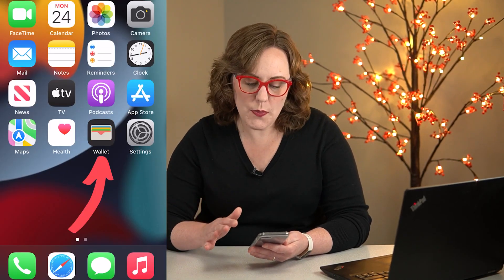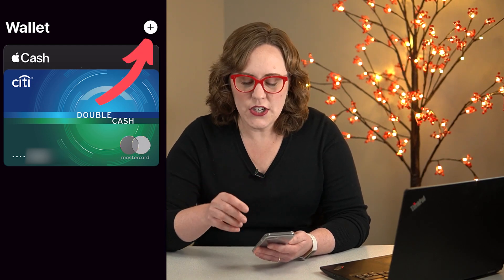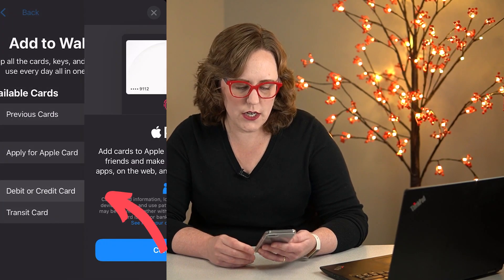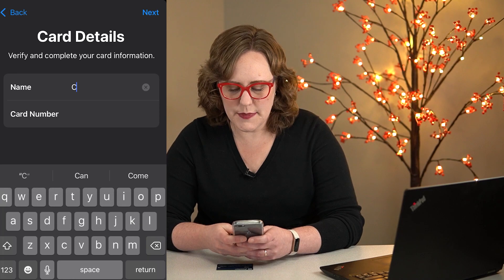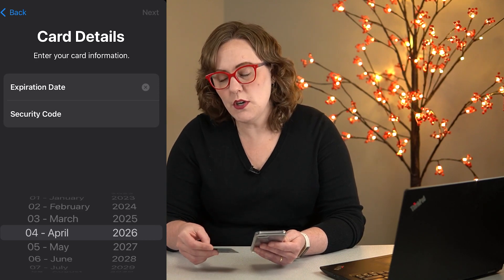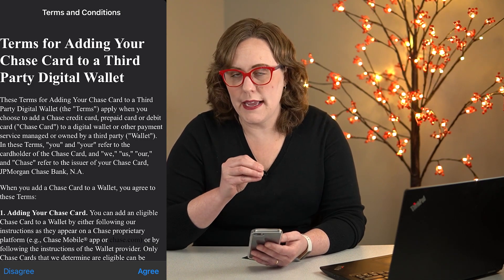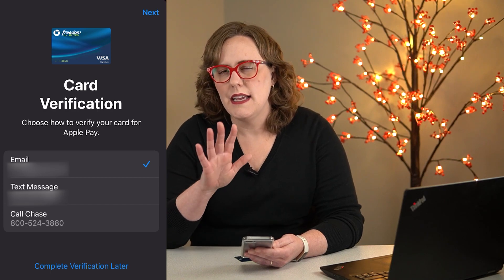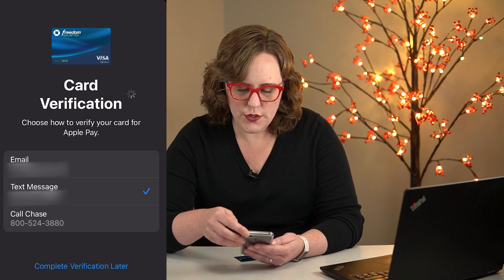How to Add a Card to Apple Wallet in Seconds (2023)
Easy step-by-step tutorial to show you how to add a credit or debit card to Apple Wallet, so that you can use it with Apple Pay online or in stores.

My YouTube equipment:

My Favorite Things That Make Life Easier: